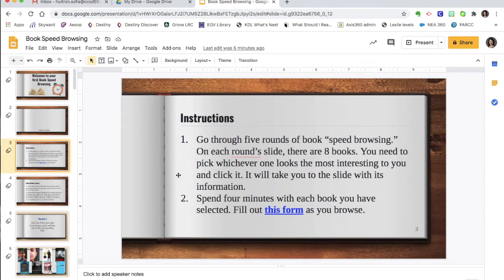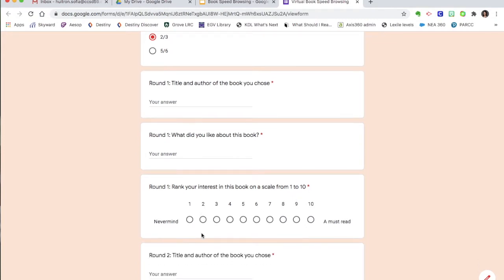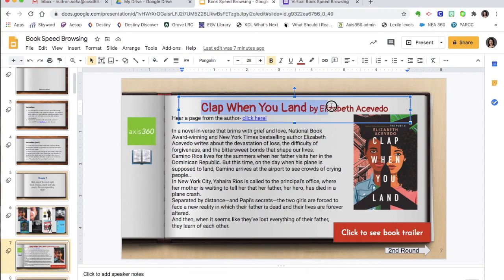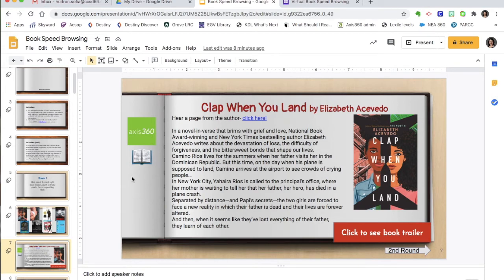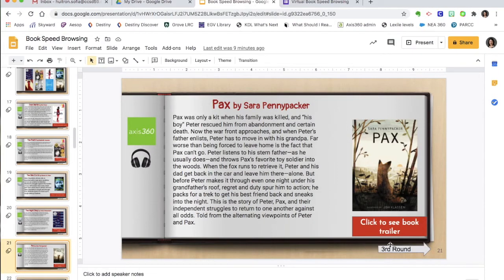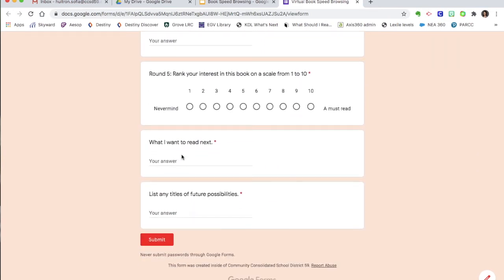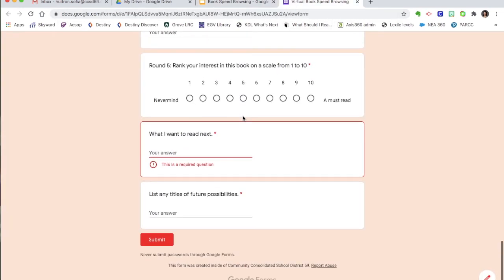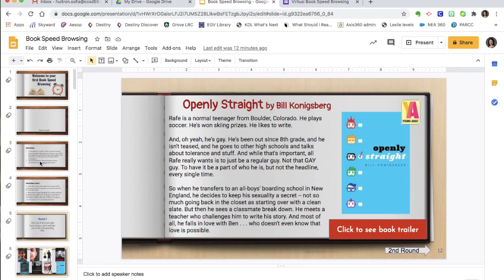Book Speed Browsing tutorial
Detailed description of how we will do the book speed browsing in remote learning.